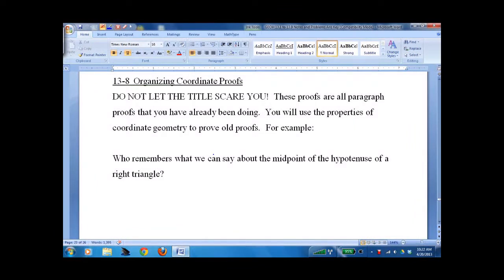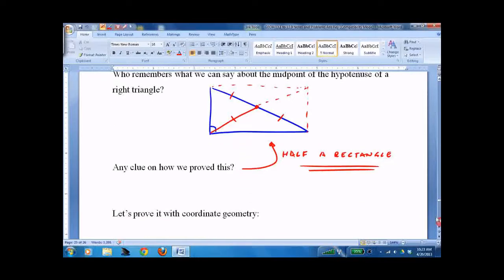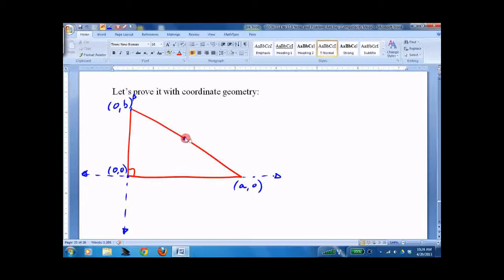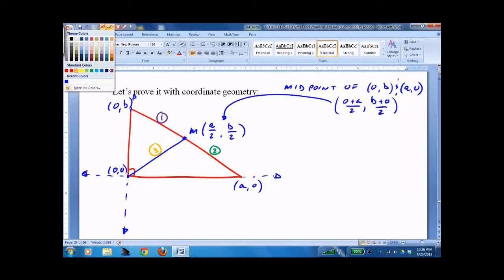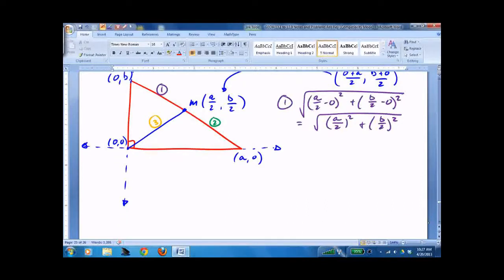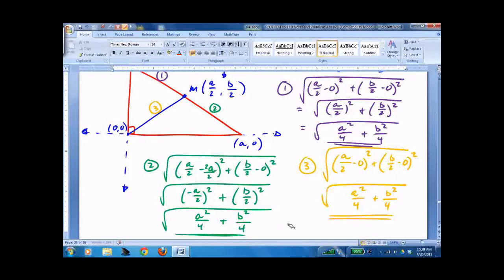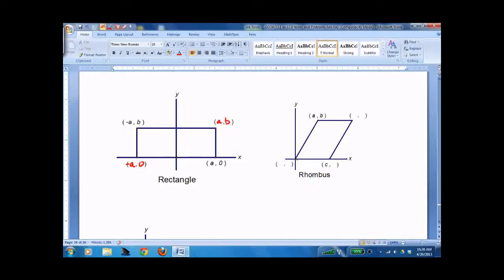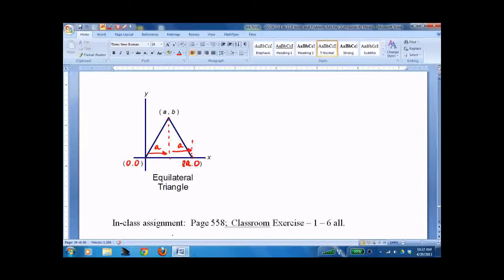HGEO 13.8 Organizing Coordinate Proofs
Geometry lesson on how to organize coordinate proofs